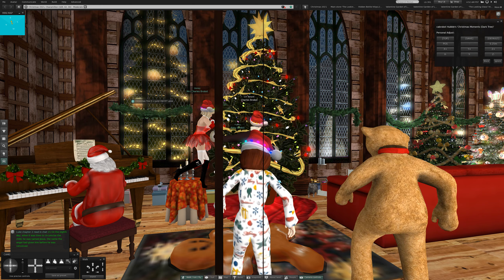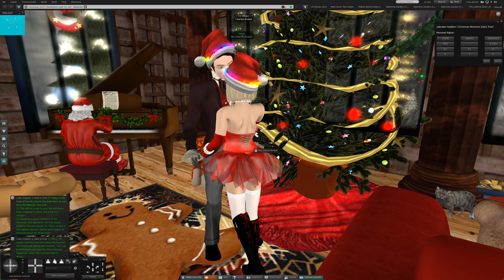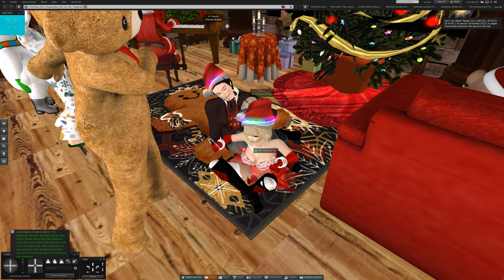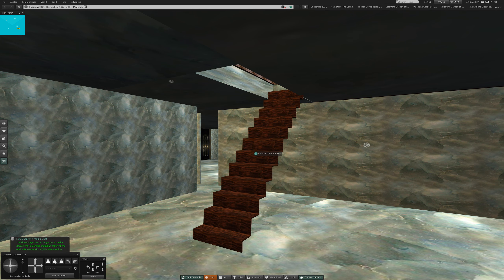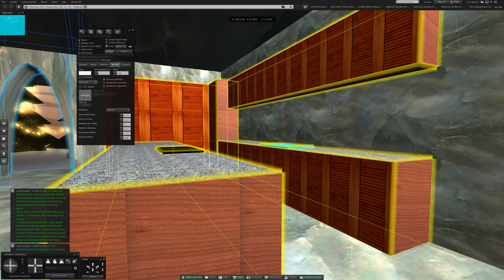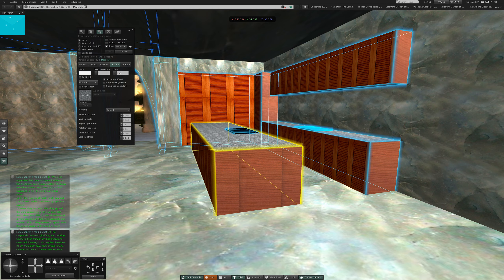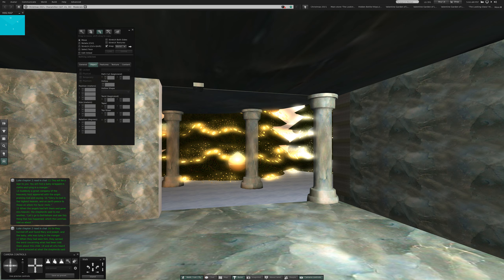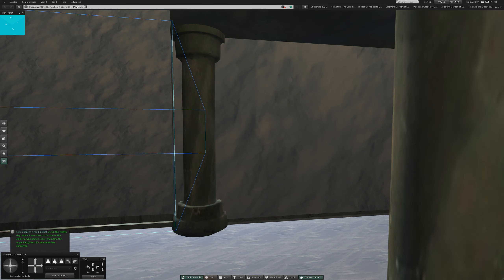1 Welcome to my Home for Christmas in Second Life